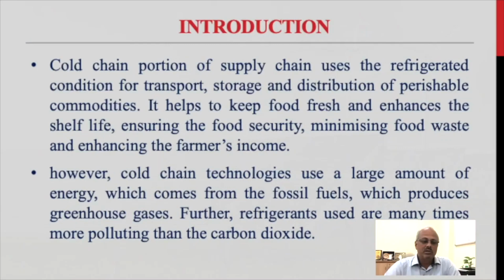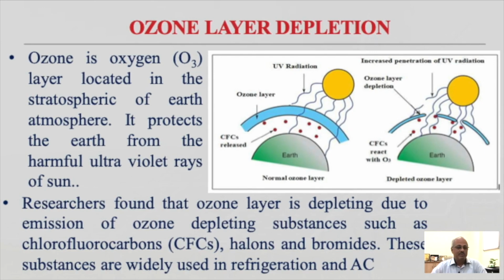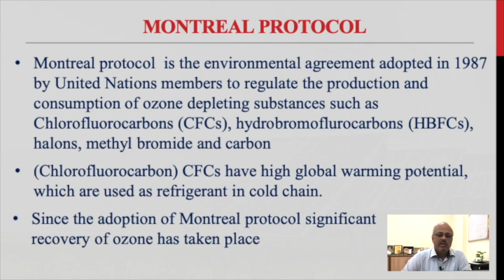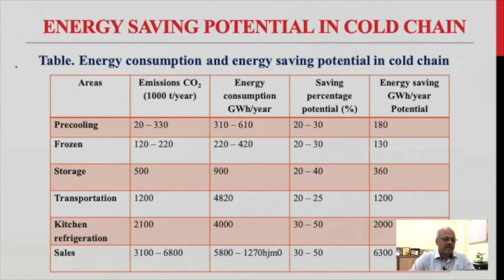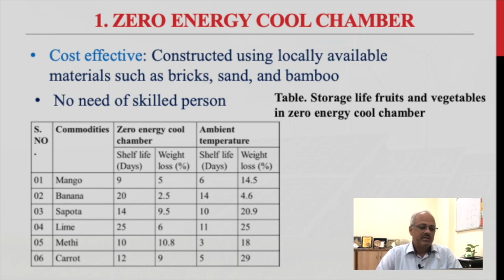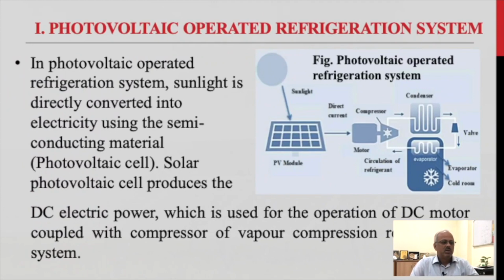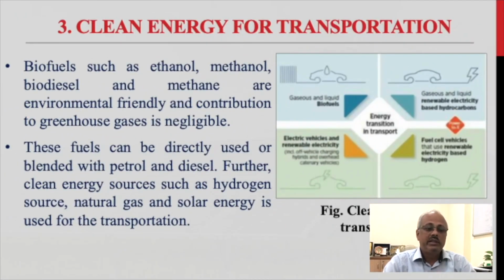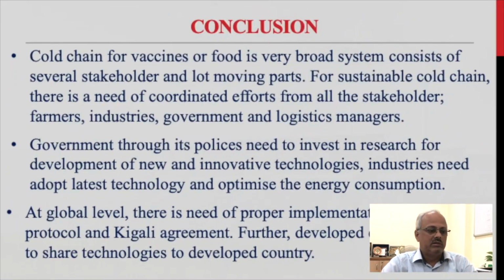Sustainable cold chain By prof Prabhat kumar Nema NIFTEM